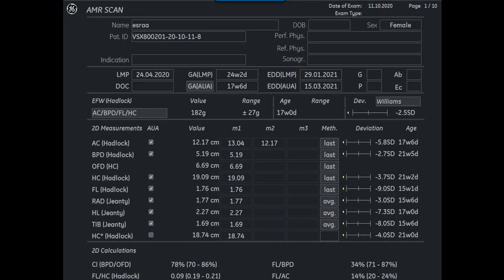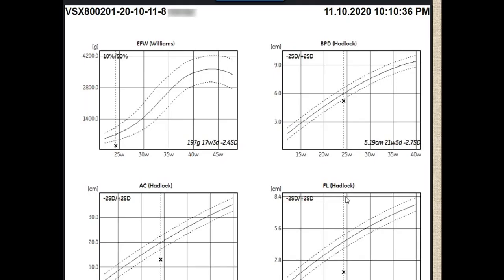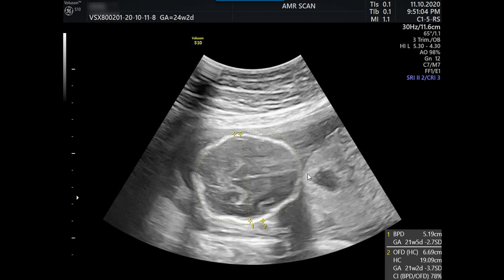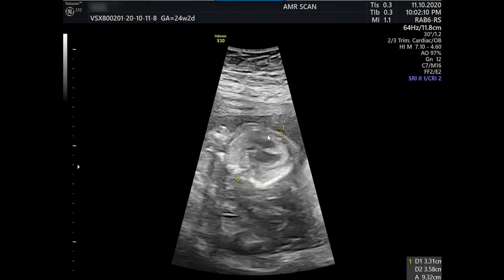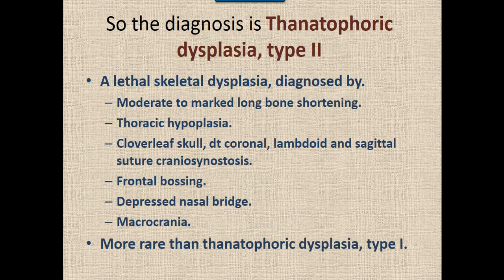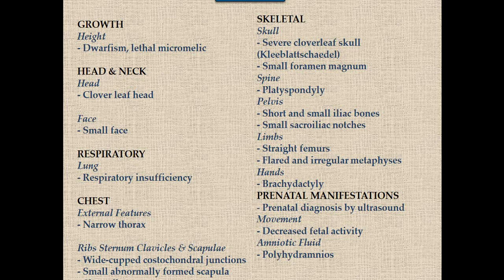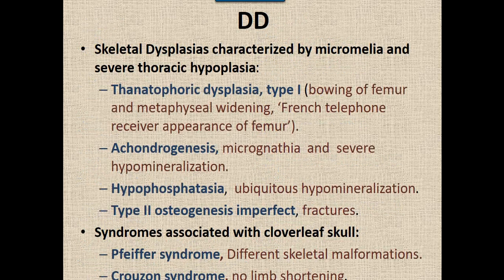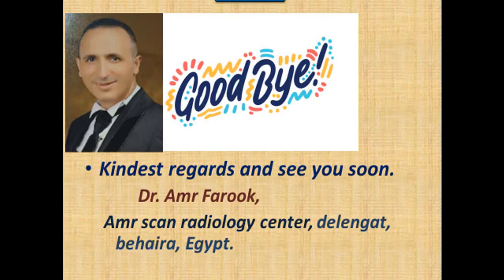Case of the week 13 , thanatophoric dysplasia type II